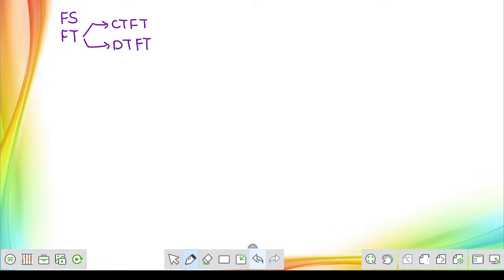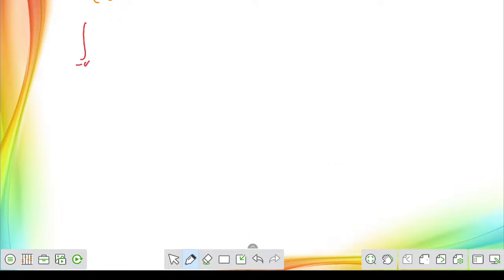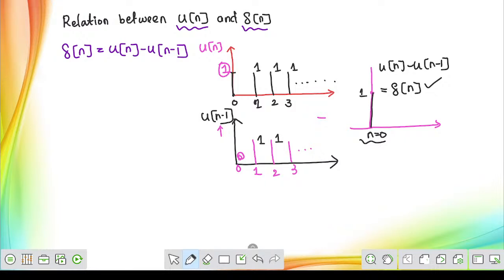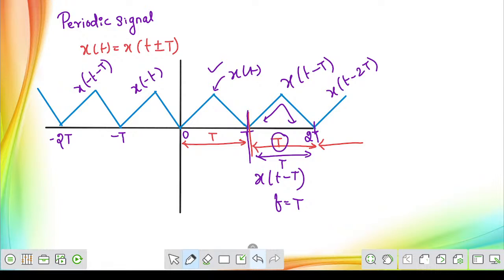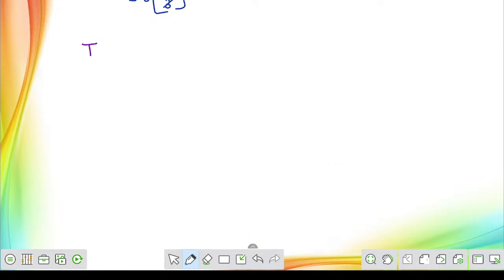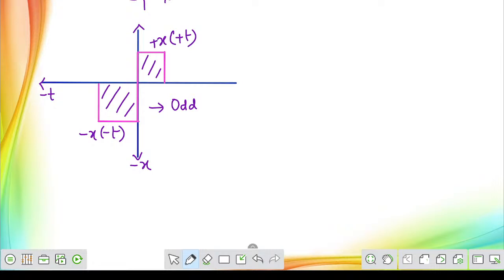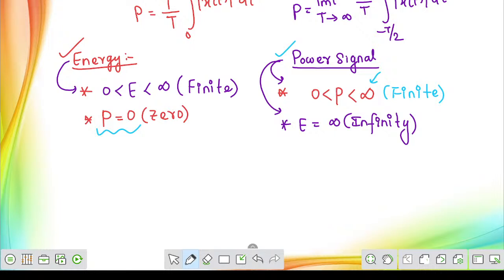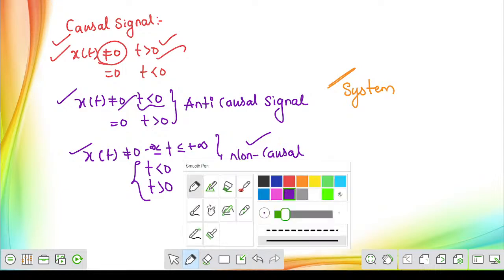BASICS OF SIGNALS AND SYSTEMS ||TRB-2023/BARC|| FREE LIVE CLASS 08